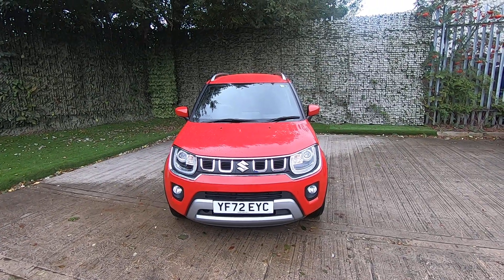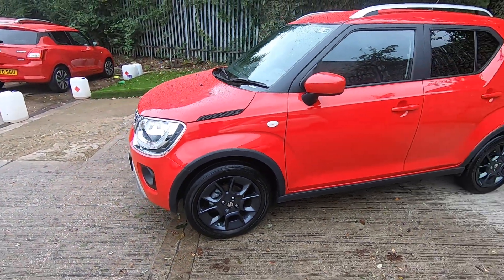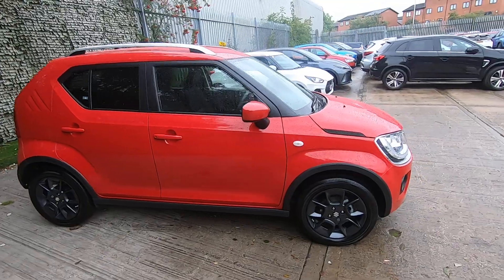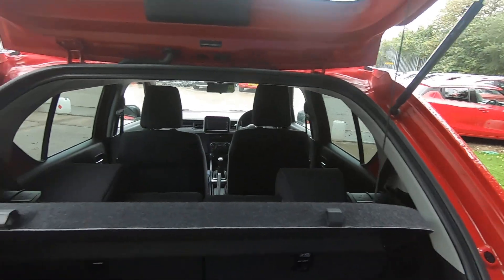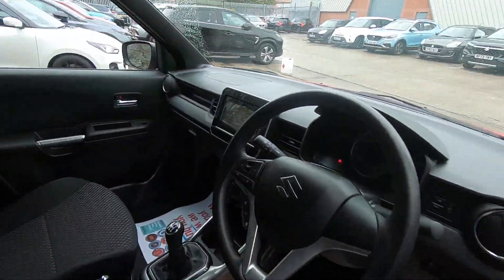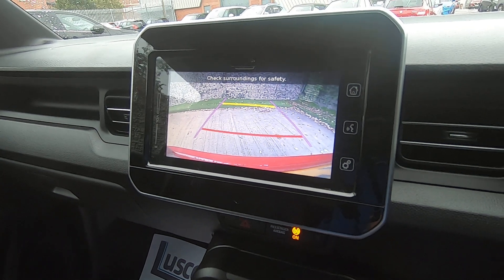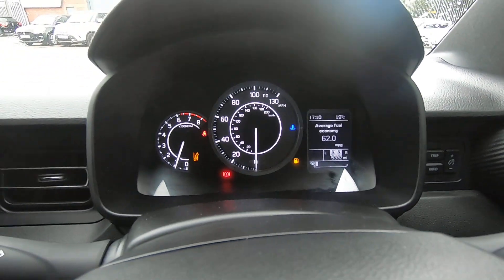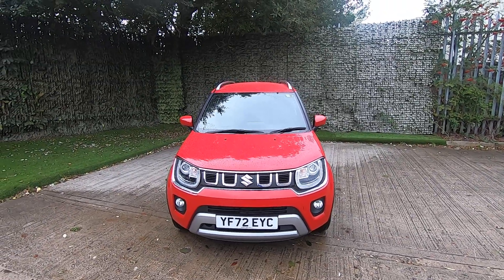Suzuki Ignis 1.2 Dualjet Mild Hybrid SZ-T - YF72 EYC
Luscombe Suzuki Leeds announce this Ignis SZ-T thats been part of our demonstrator programme thats now available for sale. Its finished in Fervent Red, with the graphite grey 16" alloy wheels, rear privacy glass and silver roof rails which all help to give the car a modern sporty appearance. When you sit inside you will notice the very comfortable, high seating position. Its one of the reasons many people love this car, a small SUV with a high seating position that gives great visibility. The multi media screen will give you all the tech you need, mild hybrid technology will help the car run more efficiently and boost your fuel economy. The cabin is air conditioned to help you stay comfortable whatever the weather outside and bluetooth connectivity will keep you connected whilst you are out and about. There's also a very practical luggage space which is boosted by the sliding rear bench seat.

All our cars are fully checked, this will be documented by our technicians video appraisal and will show the tyres, brakes and suspension as well as the checks we carry out on the battery, air conditioning unit and engine management system. Before you drive away the car will also have a service so you can drive away with the knowledge that the car has been fully prepared by our workshop technicians.